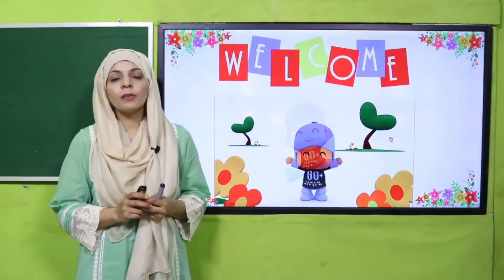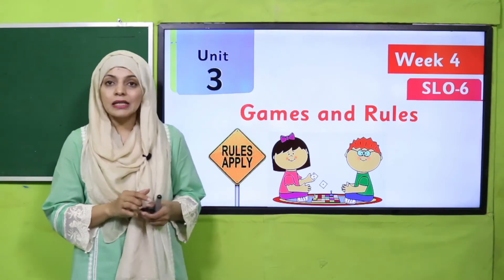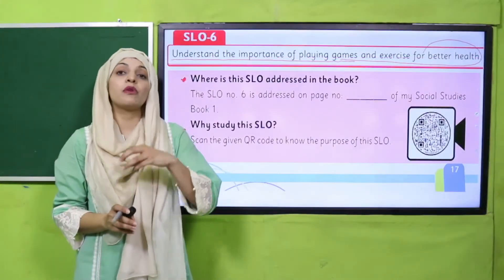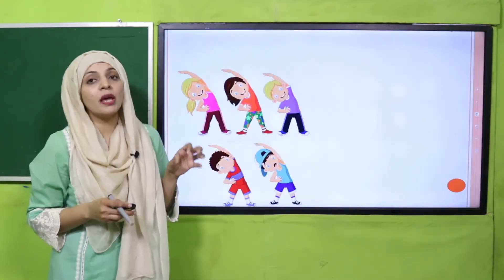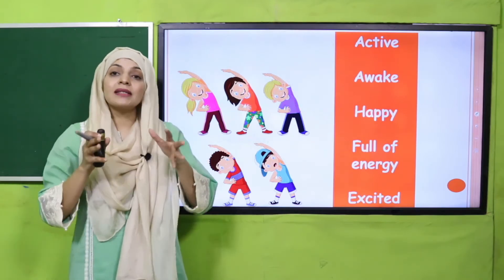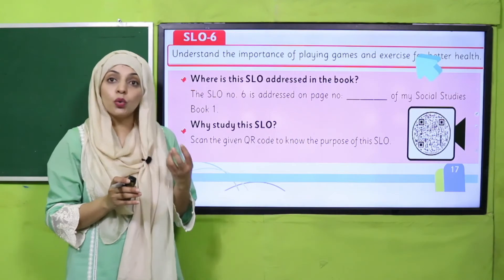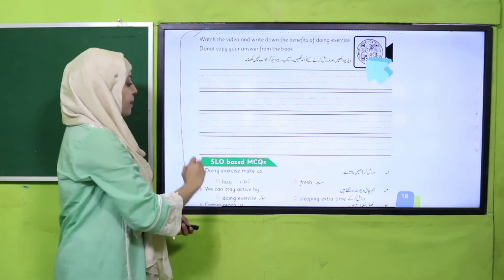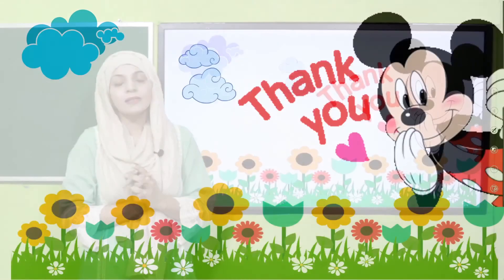GK Grade 1 Unit 3 SLO 6 || SNC 2020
1. PowerPoint Presentation